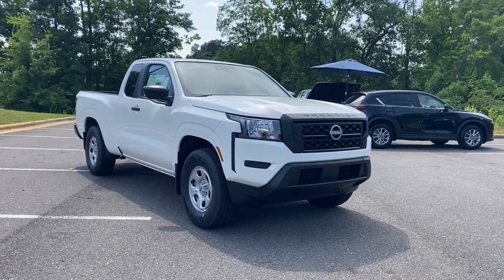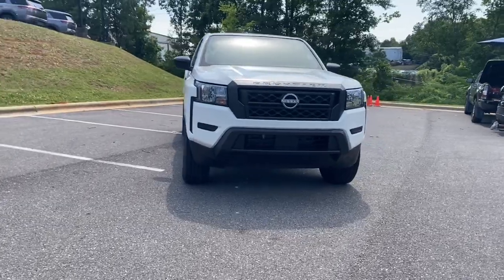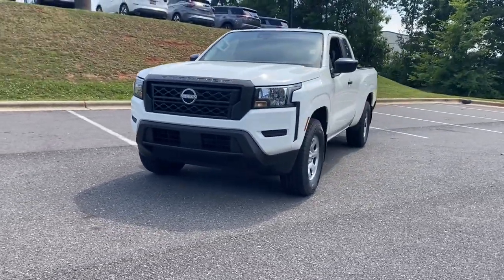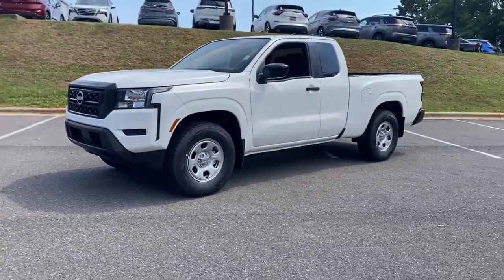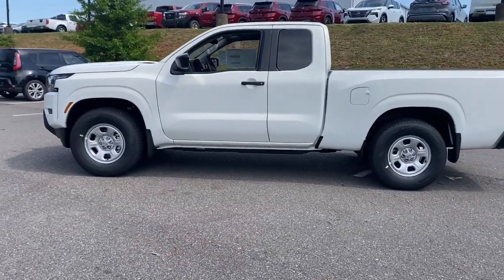2024 Nissan Frontier S AL Tuscaloosa, Northport, Bessemer, Birmingham, Columbus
New 2024 Nissan Frontier S available at Townsend Nissan located in 2620 Skyland Blvd E, Tuscaloosa, AL, 35405. Servicing the Tuscaloosa, Northport, Bessemer, Birmingham, Columbus area.

You will be amazed by this   2024  Nissan Frontier. Make comfort and convenience part of every job in this well-equipped Frontier. This mid-size pickup is built to work as hard as you do, and it's available at an exceptional value. The following are some of this vehicles highlighted options: Apple Carplay®/Android Auto®, Pre-Collision System, Touchscreen Infotainment System, Tires All-Season , Bluetooth® Connection, Stability Control, Floor Mats, Side Air Bag, Engine Immobilizer, Passenger Air Bag. Mid-size truck capability at an oversize value. That's the Frontier. See for yourself when you take it out for a test drive. Our professional staff looks forward to giving you excellent service!